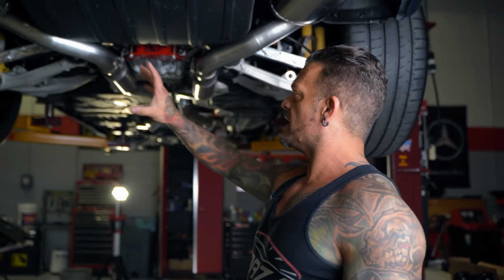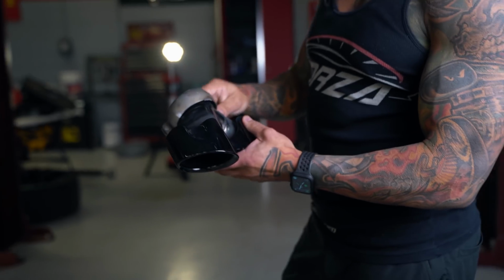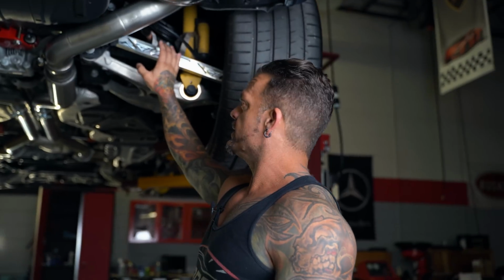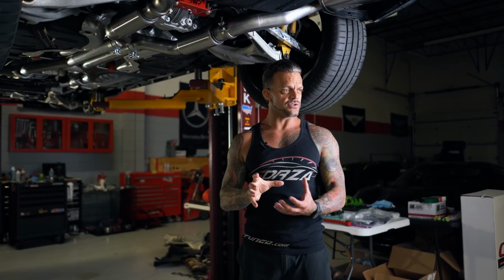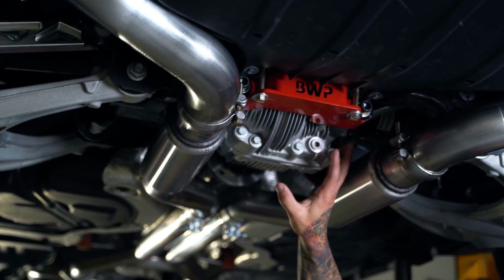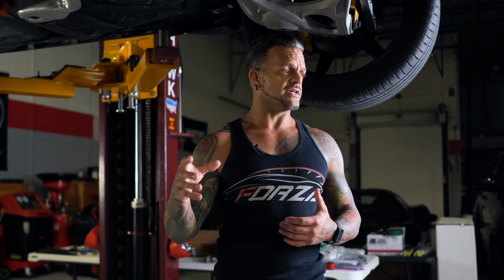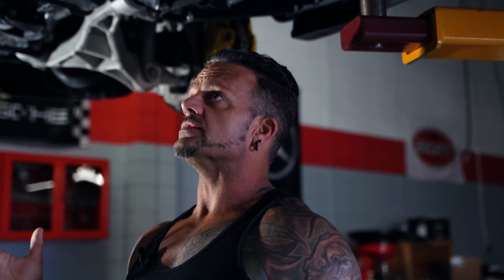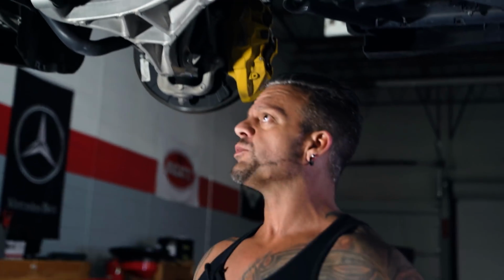What You HAVE to have for your Trackhawk! | The Ultimate Trackhawk Build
Filmed & Edited by Hartin Media Group